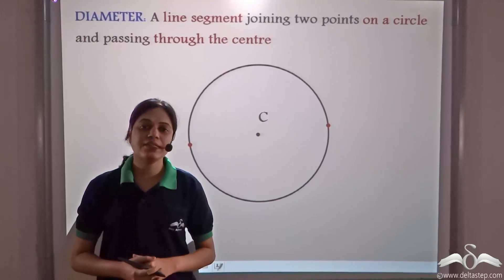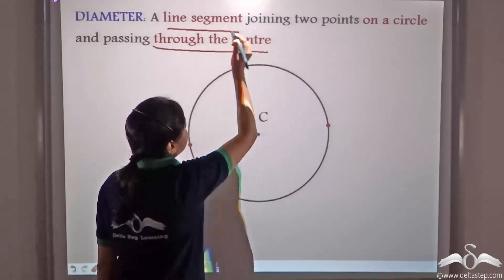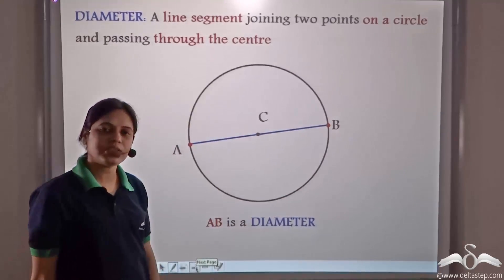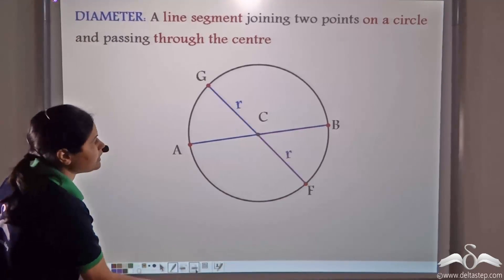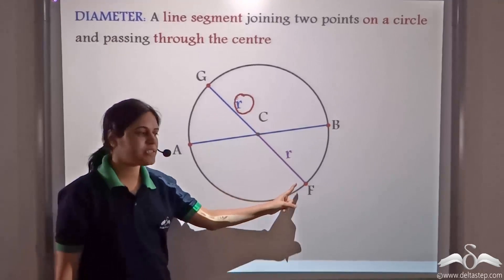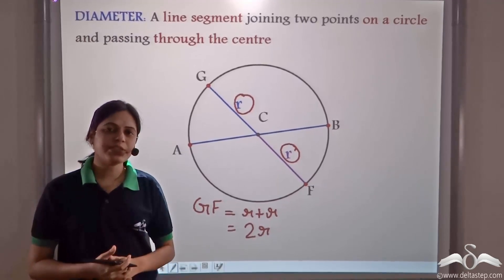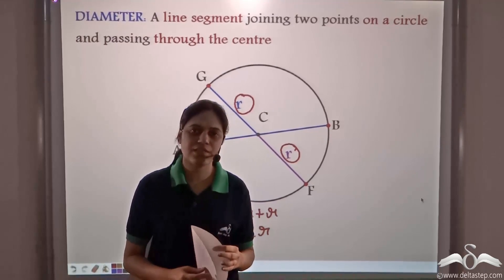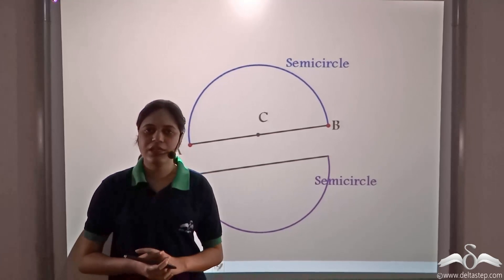Diameter of a Circle | Formula | Basic Geometry | Class 6 | CBSE | NCERT | ICSE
In this video, know what is the diameterofacircle , its formula under Basic Geometry.

Salient features of the app:
• 5000 amazing lectures across English, Maths, Science and Social Science.